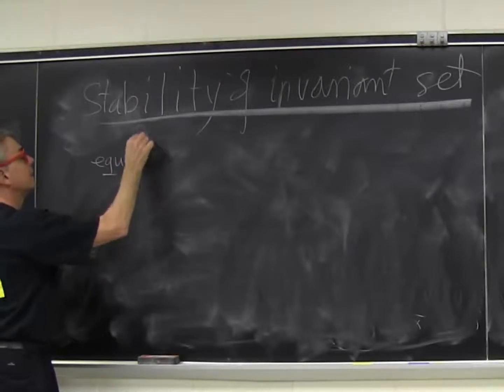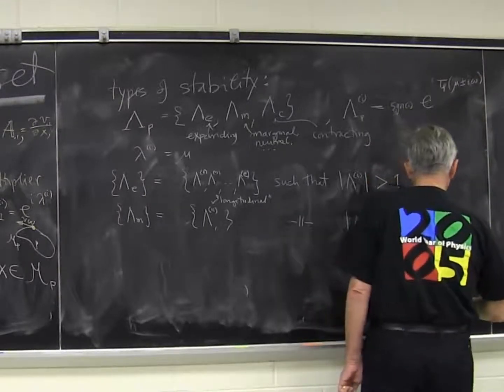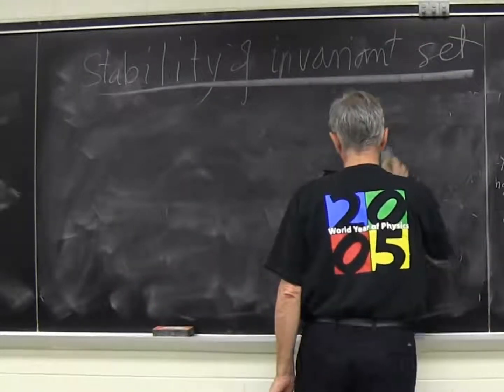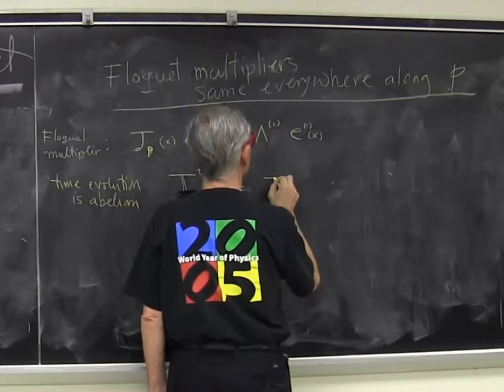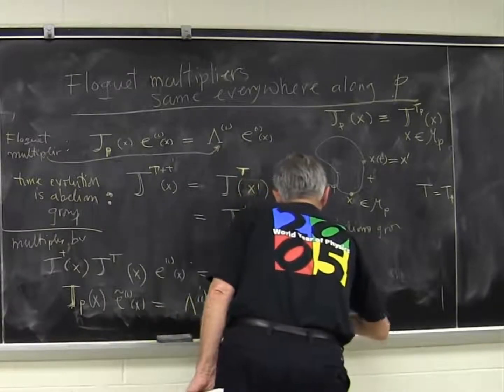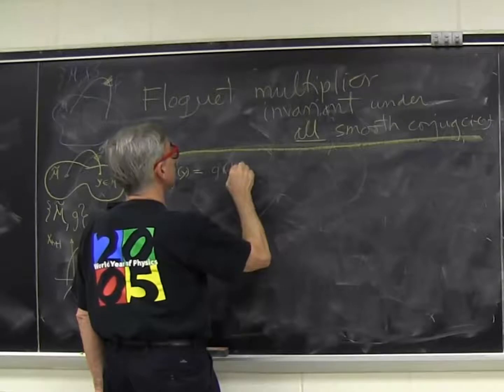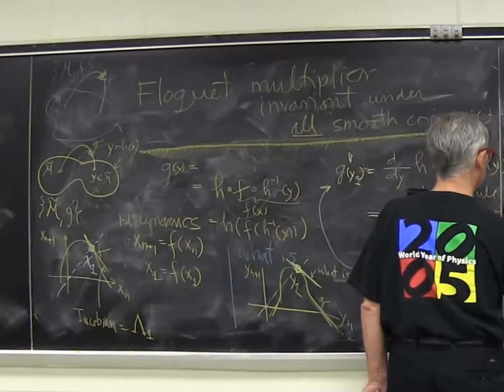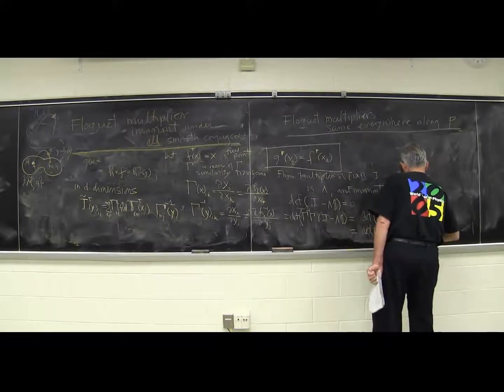ChaosBook chapter "Cycle stability", part 2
Floquet multipliers are invariant under all smooth conjugacies